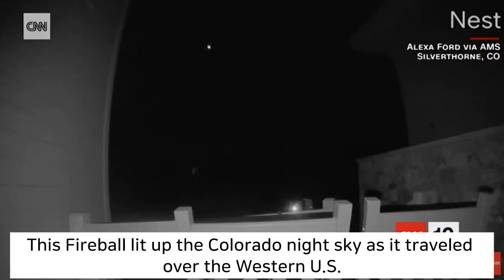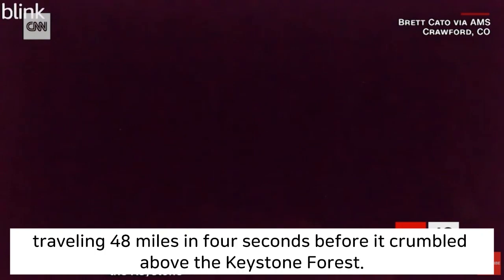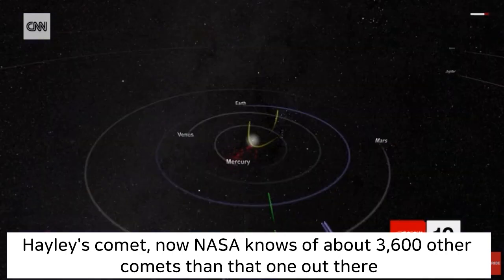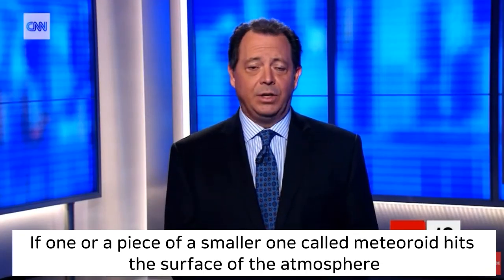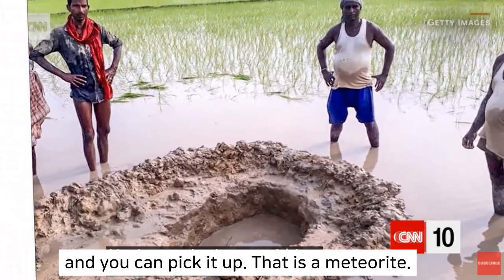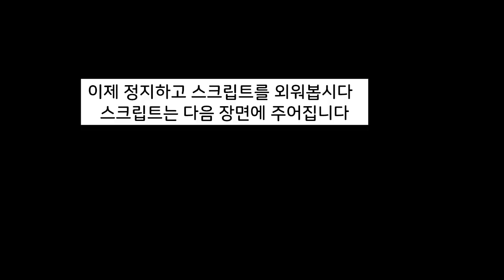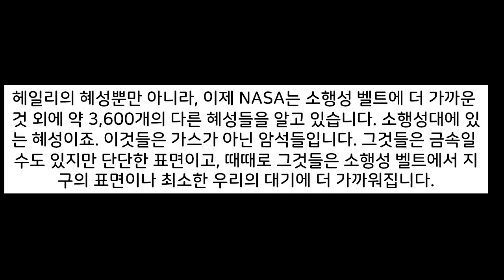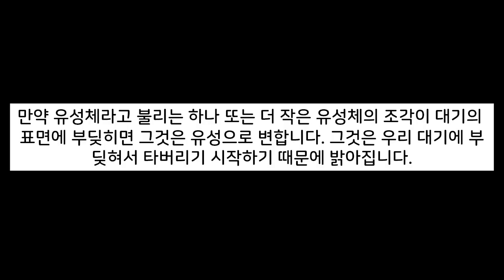[CNN뉴스쉐도잉영어-혜성, 소행성, 유성, 운석의 차이점#2]구간반복쉐도잉뉴스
여러분은 혜성, 소행성, 유성. 운석의 차이점을 아시나요?  구간반복쉐도잉영상,  기본, slow, 스크립트 암기, 구간 반복 등을 통해서 원어민들이 쓰는 표현 등을 익힐 수 있습니다.